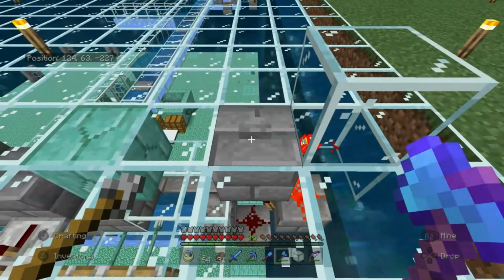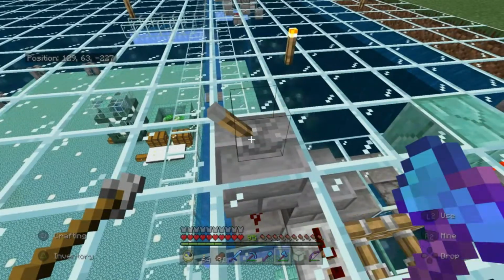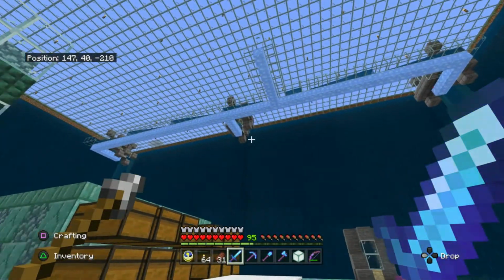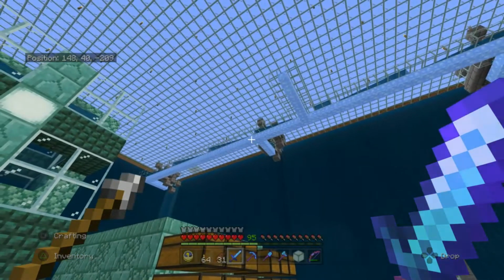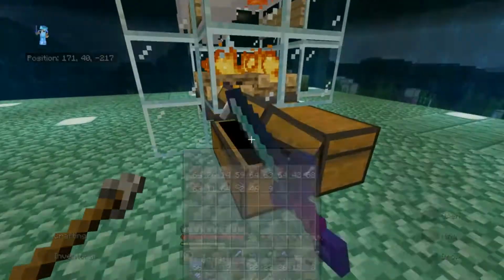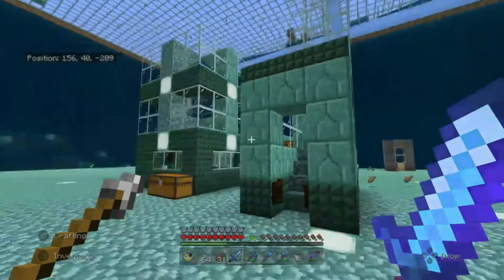The GUARDIAN Farm Works! - Monotonous Minecraft #90 (PS4 Bedrock 1.14.60)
I finally got the guardian farm working again and it's insane! So much XP. And plenty of drops. Could be more drops, but I was getting zero drops, so this is a big improvement. Getchyor prismarine, your dark prismarine, your prismarine blocks, and sea lanterns here!